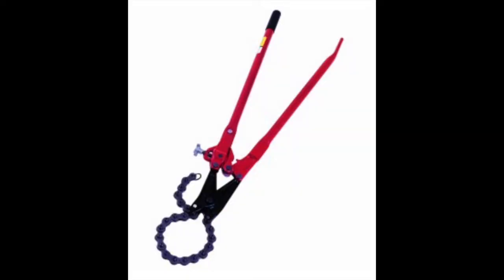I was a plumbing apprentice for a week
I was a plumbing apprentice for a week | handywoman journey 10 |
my kind of economical

sorry this video is a bit late.  I was sick all week.

in this video I discuss the details of my one week as a plumbing apprentice for the repiping project in the not-so-great part of LA.

Note to self:  this week was the shedding of the old me and letting go of the burdens of the past.